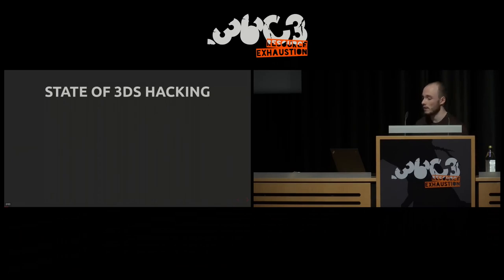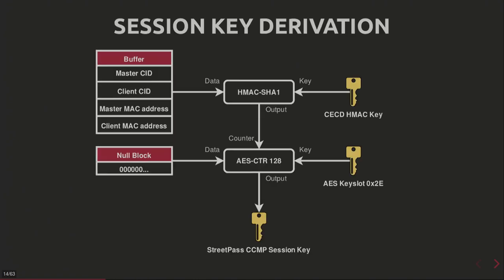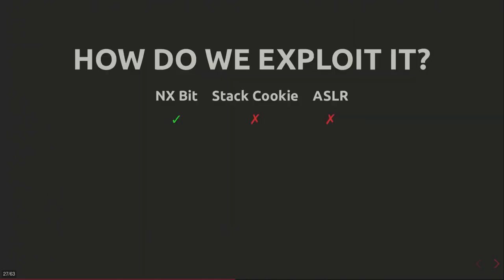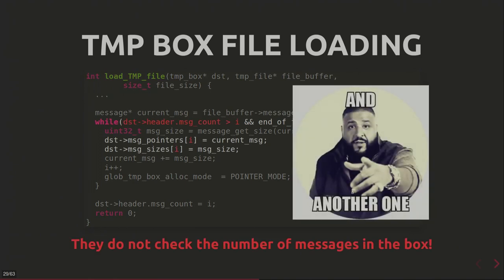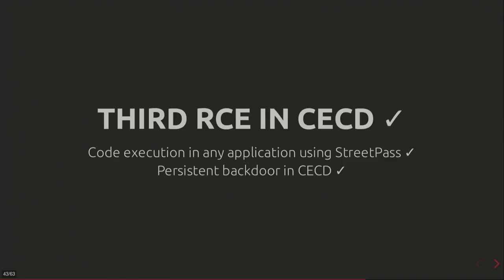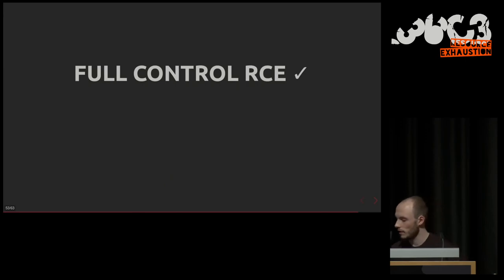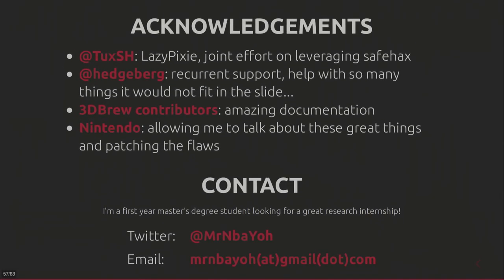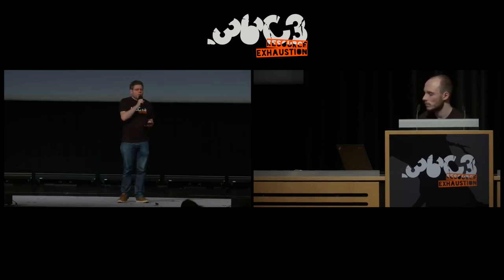36C3 - It's not safe on the streets... especially for your 3DS!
Exploring a new attack surface on the 3DS

The 3DS is reaching end of life but has not revealed all its weaknesses yet. This talk will go through the process of reverse engineering an undocumented communication protocol and show how assessing hard-to-reach features yields dangerous results, including remote code execution exploits!

Embedded Devices are all around us, talking to each other in ways we often don't even realize. In this talk, we discuss how one such communication mechanism in the 3DS remained unexplored for over seven years as well as the vulnerabilities that were lying dormant as a result.
We will explore specific features of the 3DS and talk about their low-level implementation details and about why they were not tested before. Besides, we will walk through the (lengthy) dev process involved in putting together this exploit, and the significant risks involved in devices (even game consoles) having this kind of vulnerability.
Finally, we will demonstrate the attack in action.
Since the talk will be a bit technical some basic knowledge about network protocols and software exploitation techniques is recommended, but it is aimed to be enjoyable for non-technical audiences as well.One might also take a look at previous talks (32c3 and 33c3) about the 3ds for more in-depth background knowledge.

nba::yoh